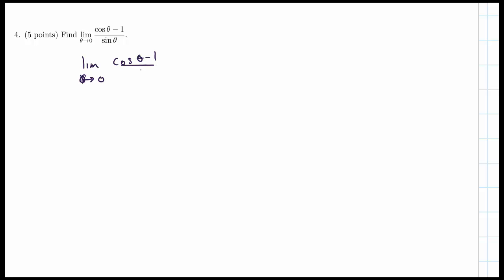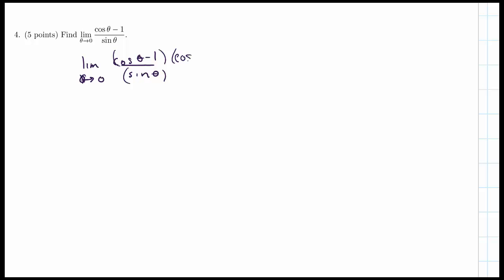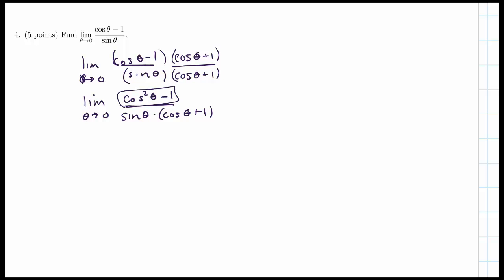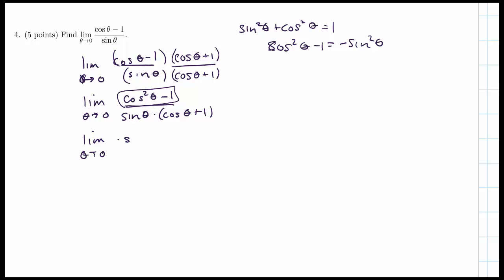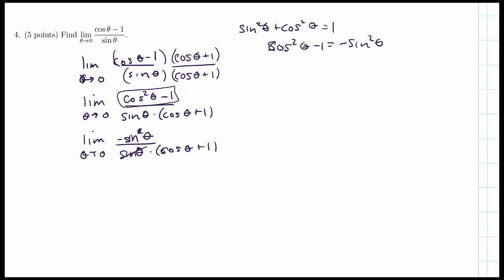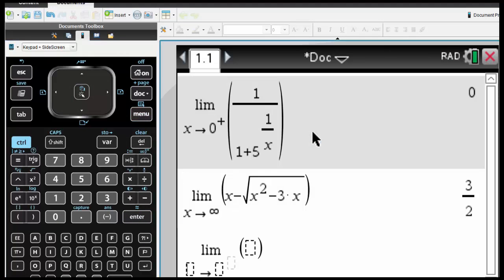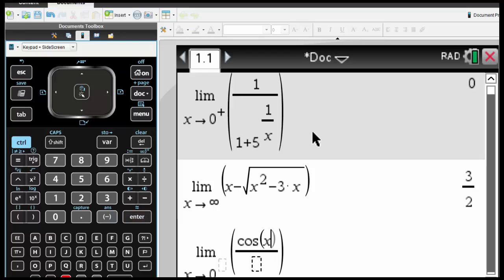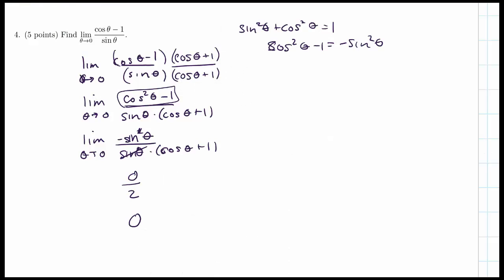suohs 02 04